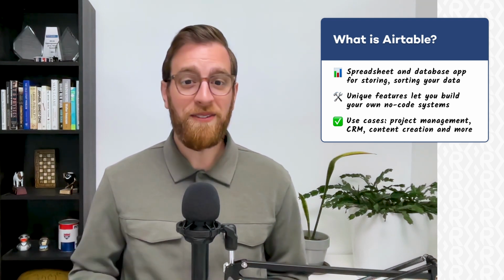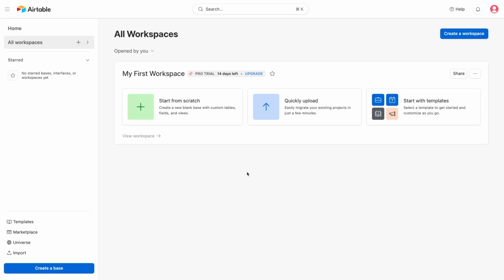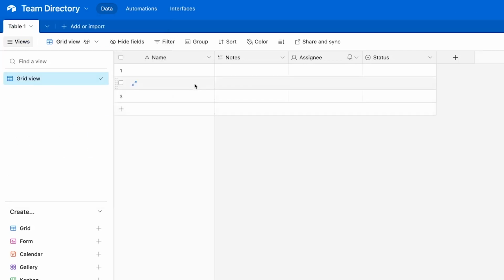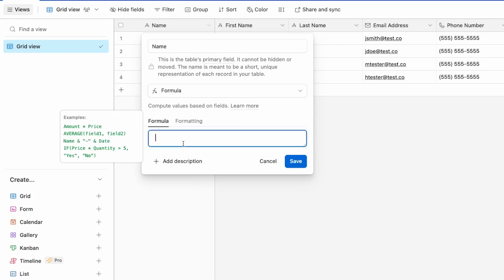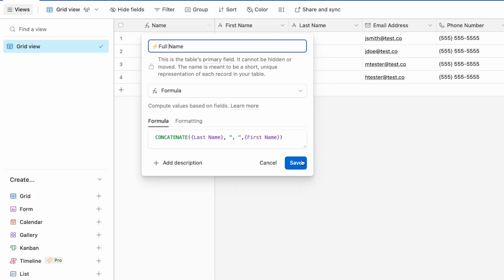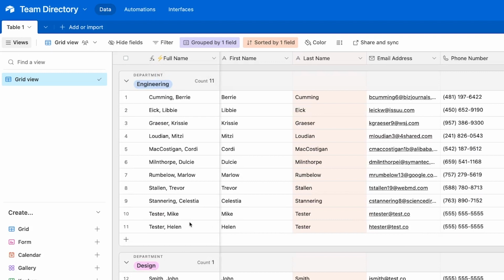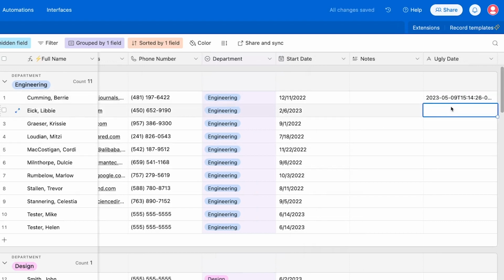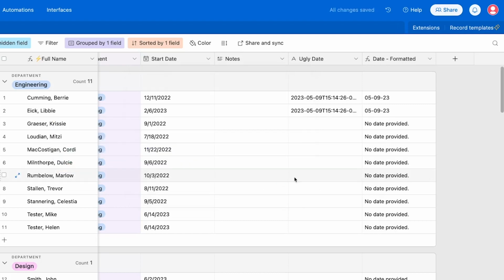Airtable Beginner's Guide Part 1: Your First Base, Sorting Data, Formulas and More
Looking to revolutionize your company's data tracking? Look no further than Airtable. Our beginner's guide will walk you through everything you need to know, from setting up your first base and table to utilizing advanced features like filters, views, and linked records. In Part 1, we'll cover building your first base, sorting your data, and adding some basic functions and formulas.

Reference the formulas we use in this video and more resources on XRay Workflow:
00:00 - Intro
01:04 - What’s in this guide
01:56 - Airtable feature overview
05:08 - Airtable’s home screen walkthrough
07:21 - Creating your first base and table
08:10 - Editing field types
09:10 - Adding new fields
10:26 - Concatenating text in the primary field
12:52 - Labeling fields with emoji for automation
13:29 - Import data with a CSV
15:13 - Grouping and sorting data
16:13 - Formula field basics
17:26 - RecordID Formula
18:33 - Format dates with an Airtable formula
20:26 - “If” statements in Airtable formula fields